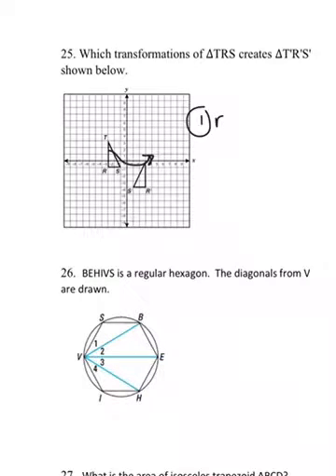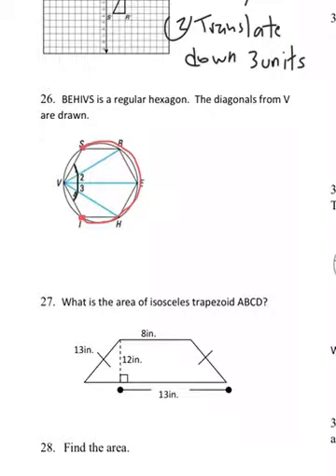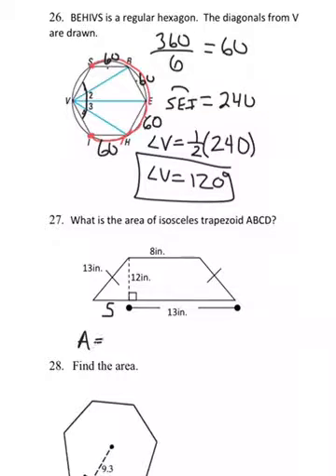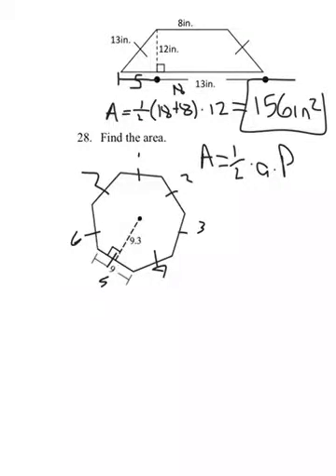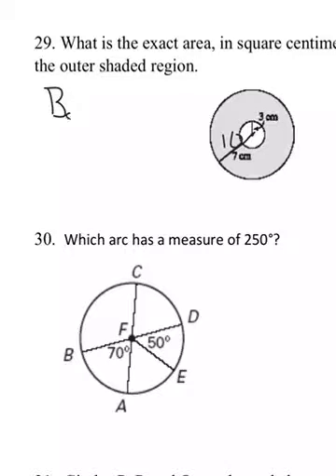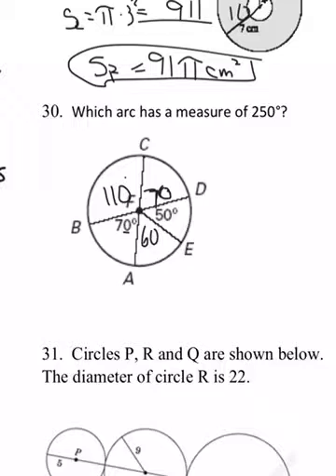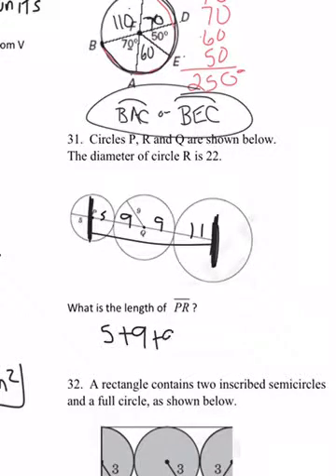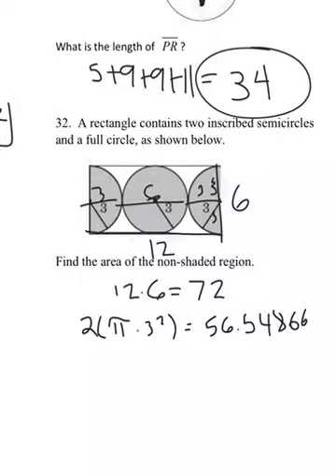Final Exam Review Pg 4